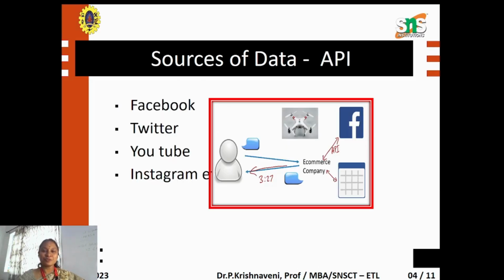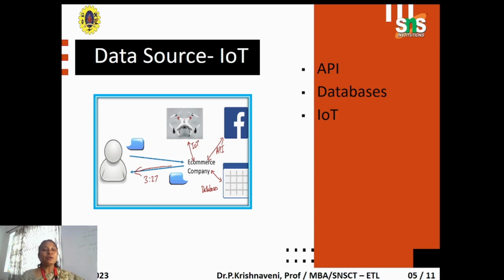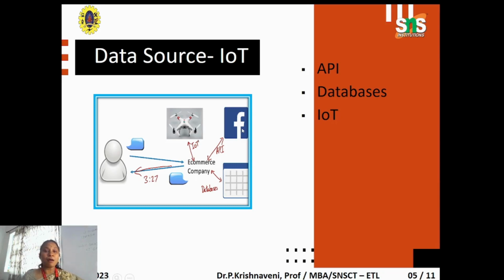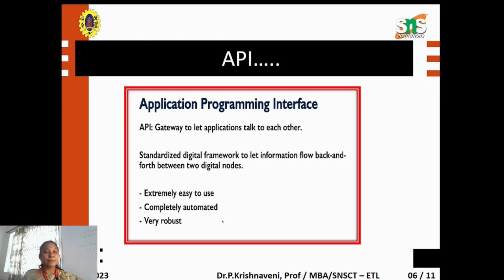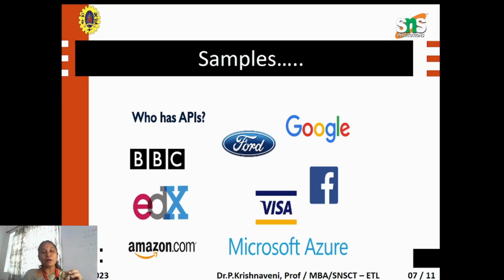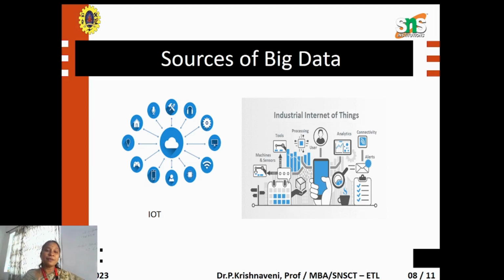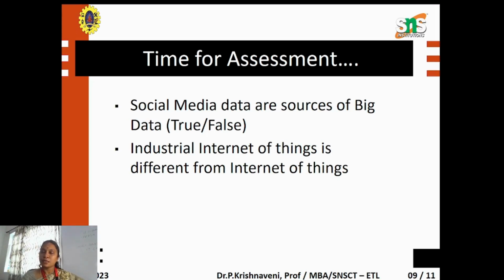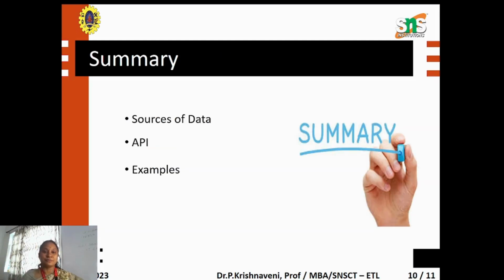How to generate value with API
How to generate value of Business with  Big Data Management with e commerce company example